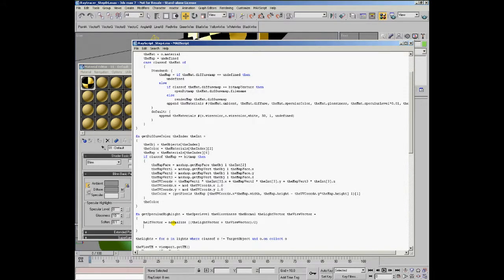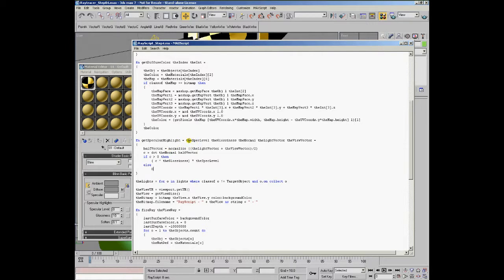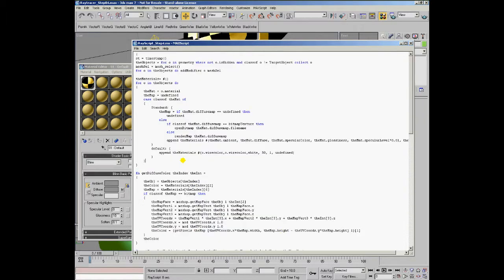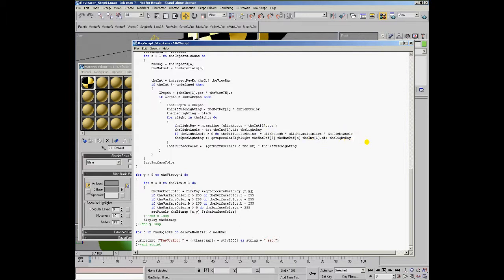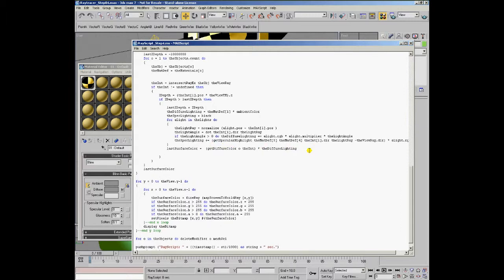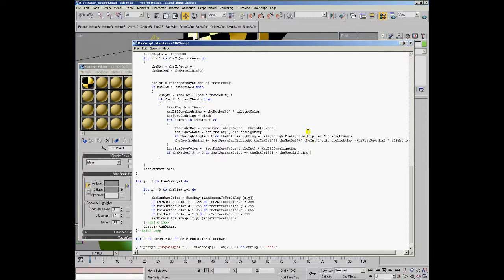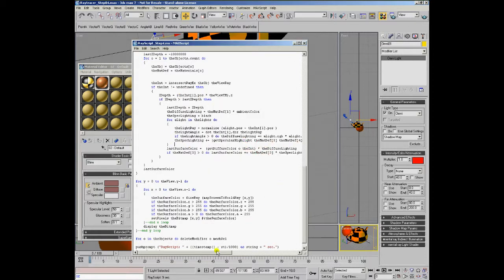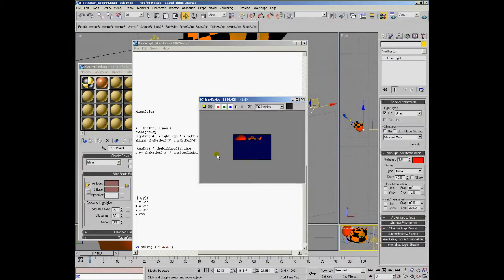3DS MAX [14] 14 - Blinn Highlights - Pt.3